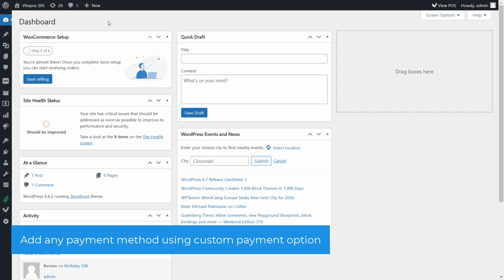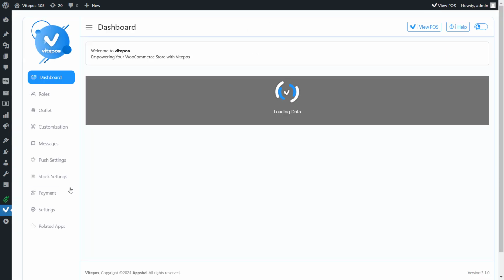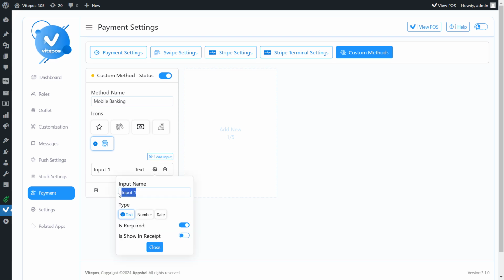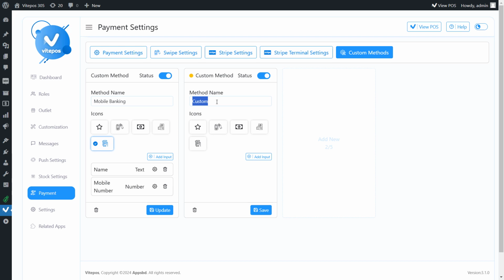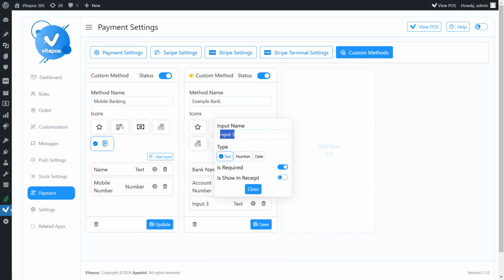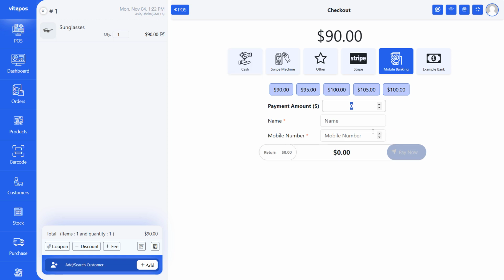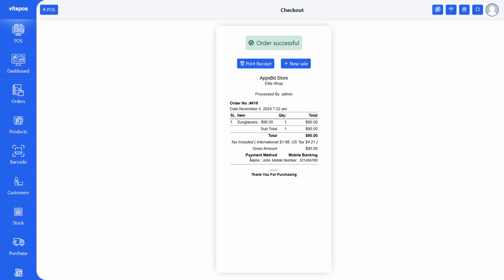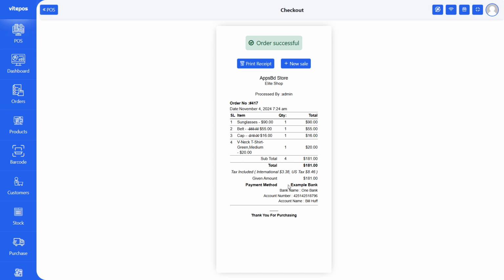Vitepos - Vitepos custom payment method setup